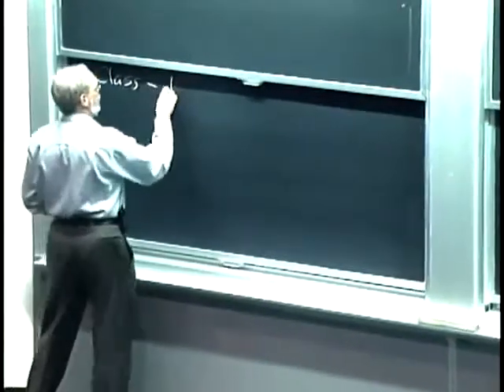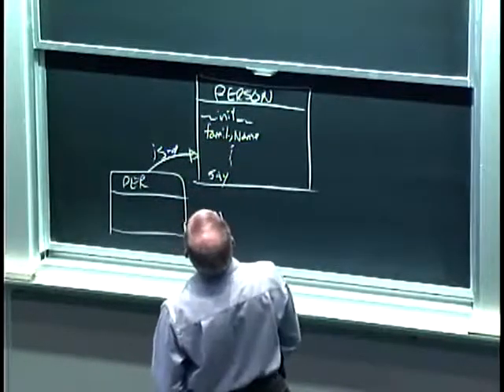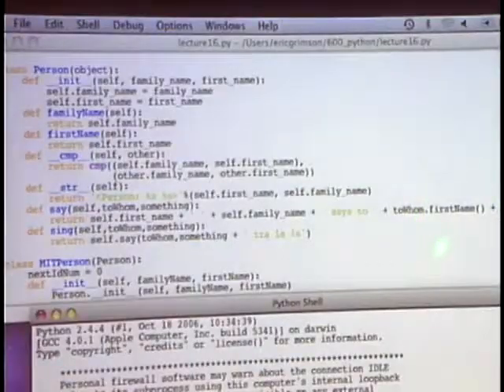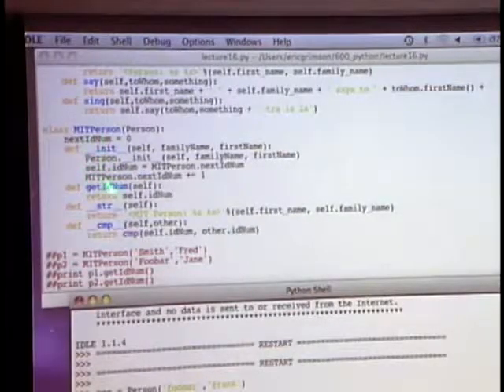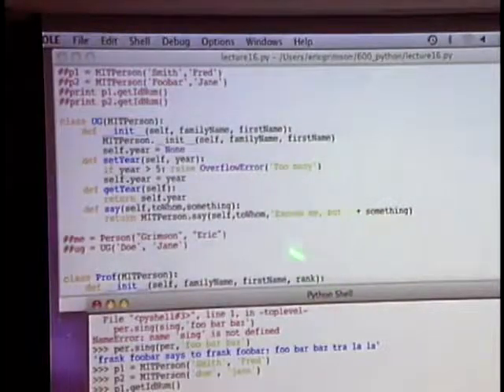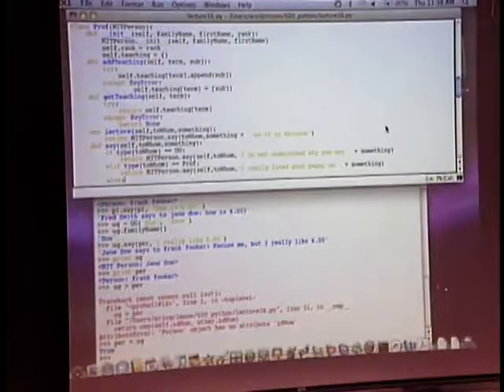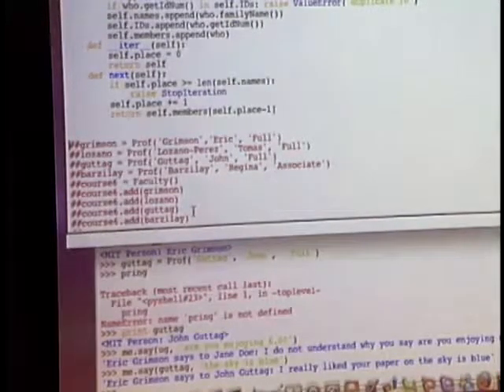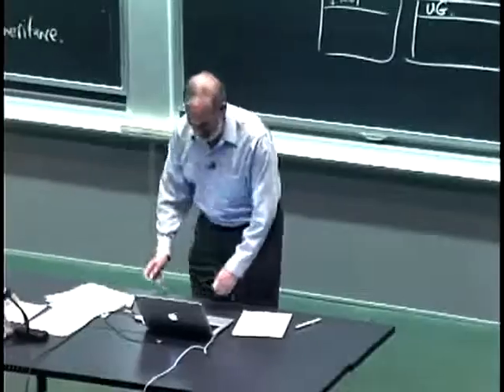Lec 16 MIT 6 00 Introduction to Computer Science and Programming